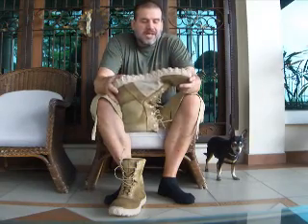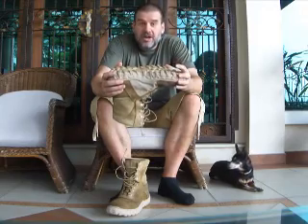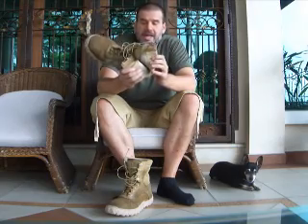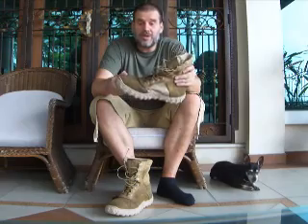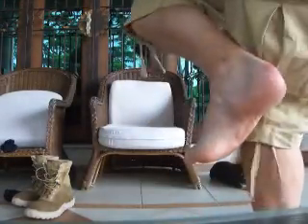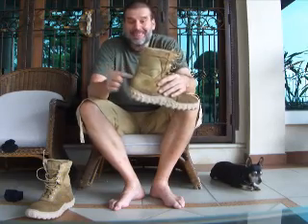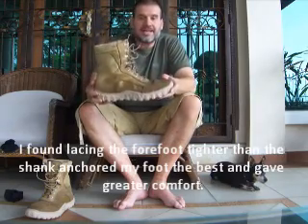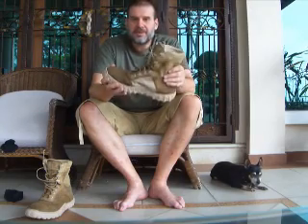Rocky Boots S2V - Jungle Test & Review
After 20+ hiking hours in the jungle, here is a thorough review of the features of these boots with pros and cons for those considering them for jungle use.